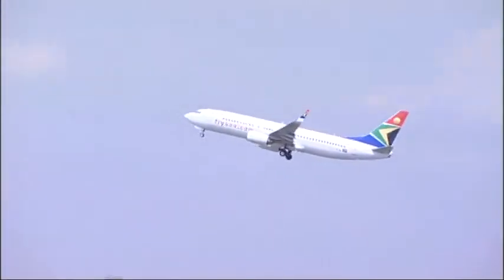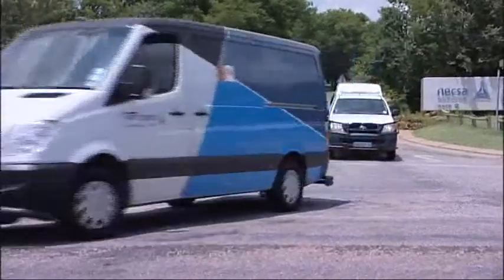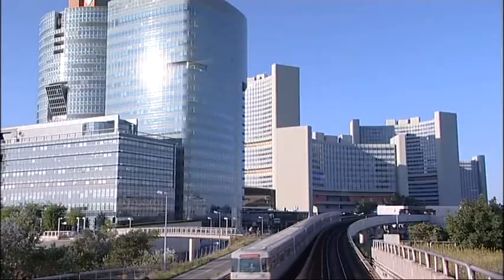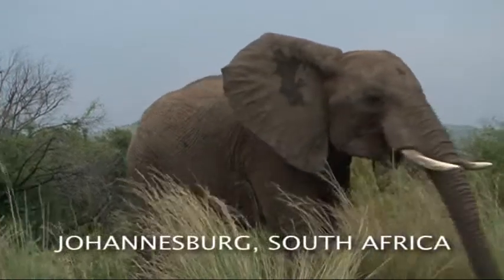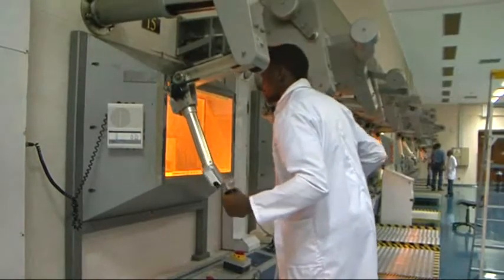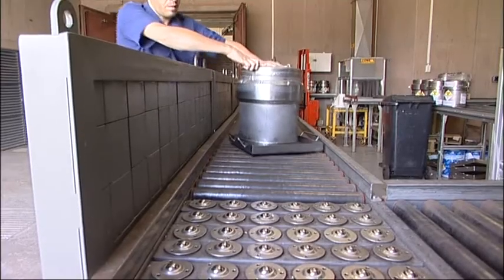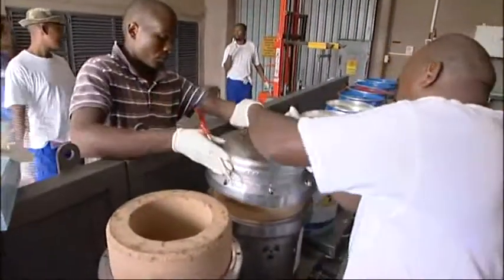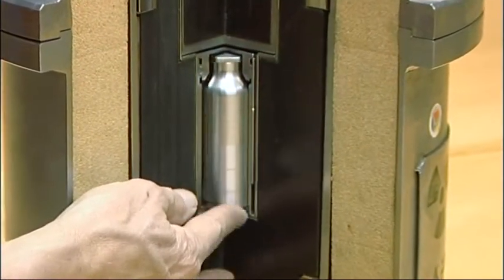Transport of Radioactive Materials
Commissioned by a United Nations agency, Gig House Films worked closely with the agency to develop a creative brief which could be made into a film for anyone and everyone involved in the transport of radioactive materials. Shot in North America, South Africa, Asia, and Europe.  The part of the story from which this clip is taken details the safe transport of a medical radioisotope from its point of manufacture in South Africa to a hospital in the United Kingdom where it will be used to diagnose serious illness.